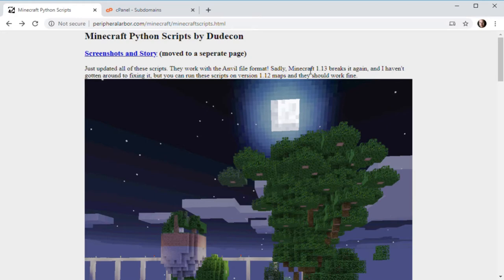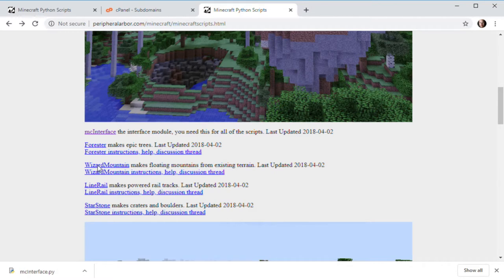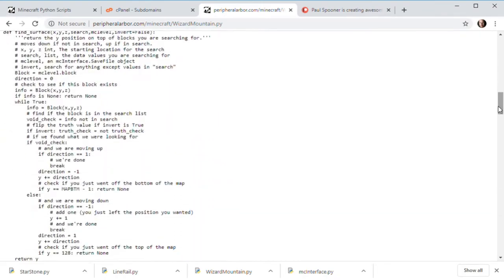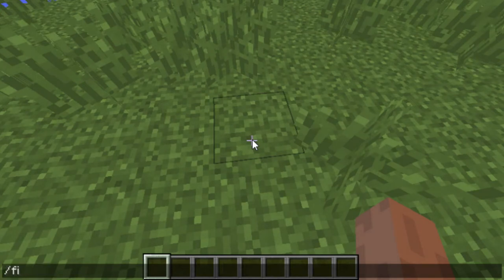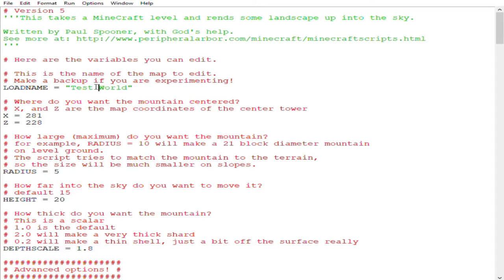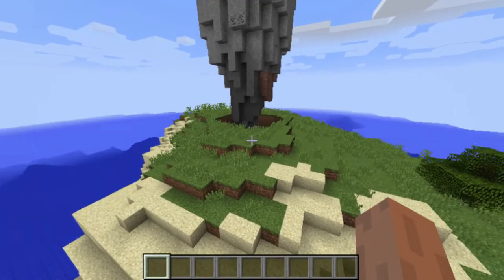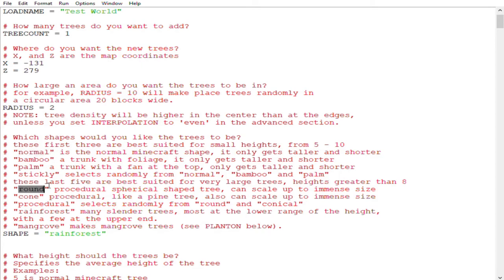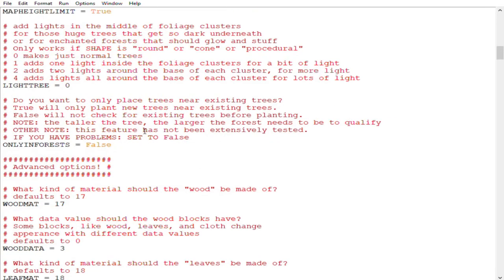MineCraft Script Usage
A description of how to use a few of the scripts I made for procedurally modifying Minecraft worlds.
Music is "1-10 Anoplophora [MMX3 - Gravity Beetle Stage] (Jewbei)" hosted by OCR

Timestamps
00:00 Who am I?
00:22 mc.tryop.com
01:40 Financially support me?
02:31 Using in Minecraft 1.12
04:49 Wizard Mountain
06:54 Forester